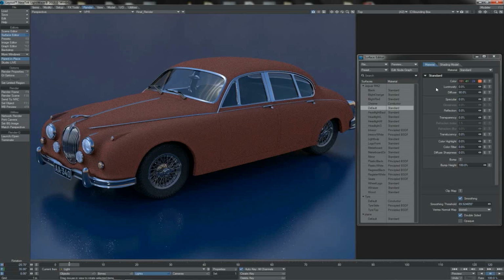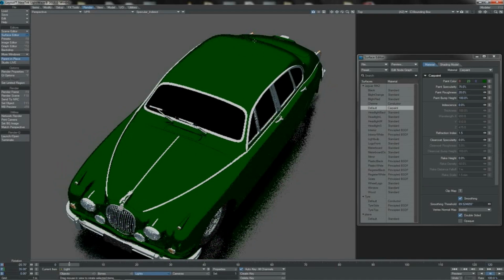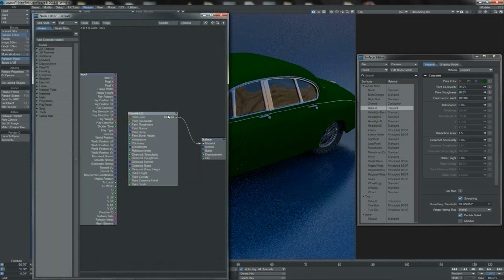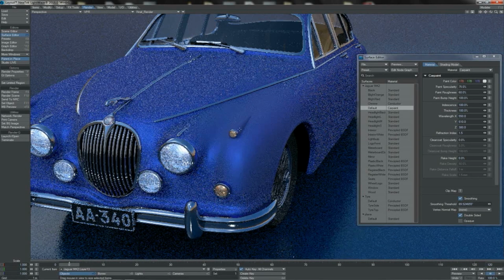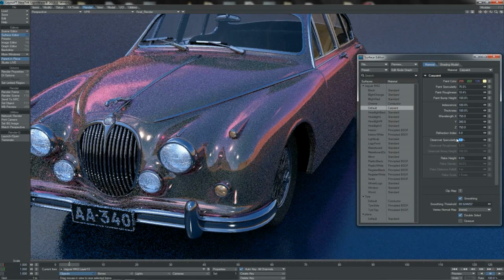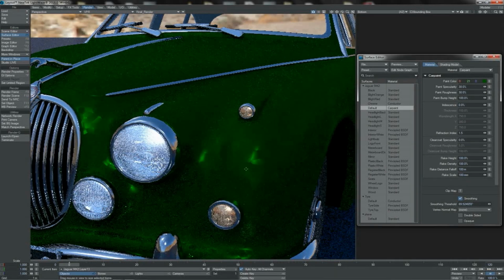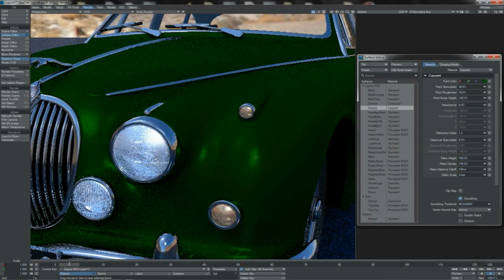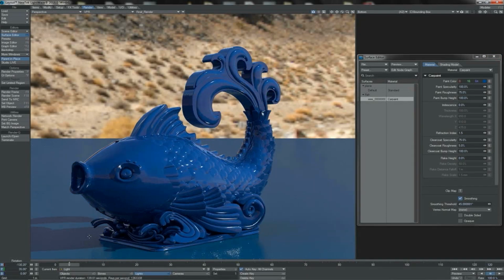Lightwave 3D Car paint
Lightwave 3D Car paint by Craig Monins